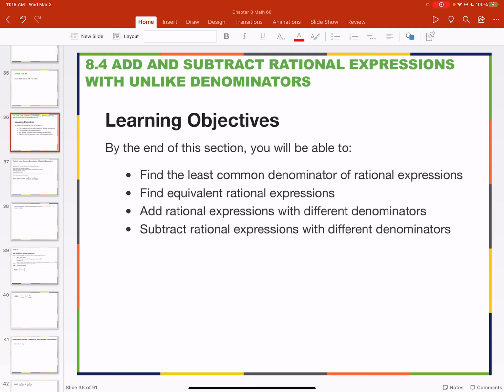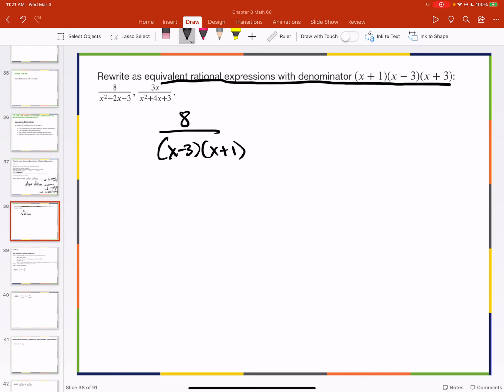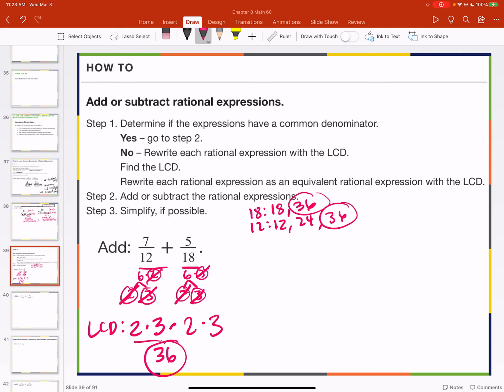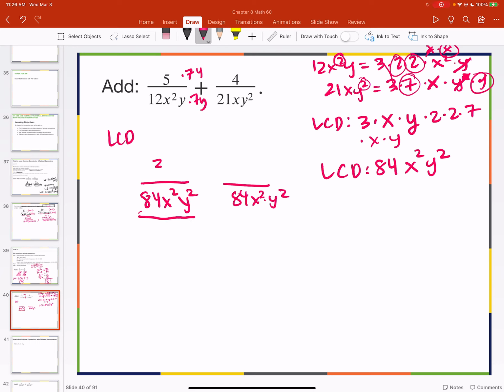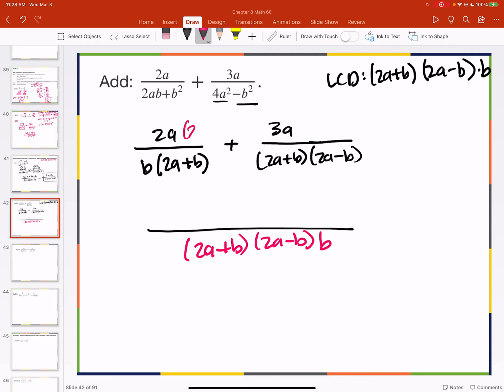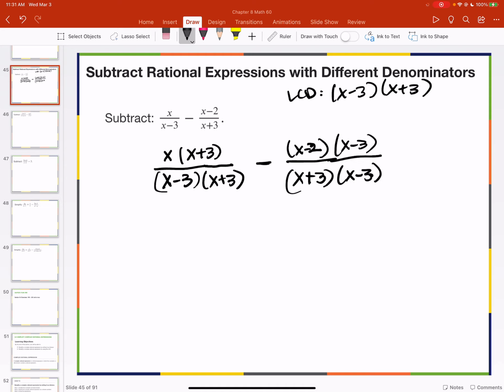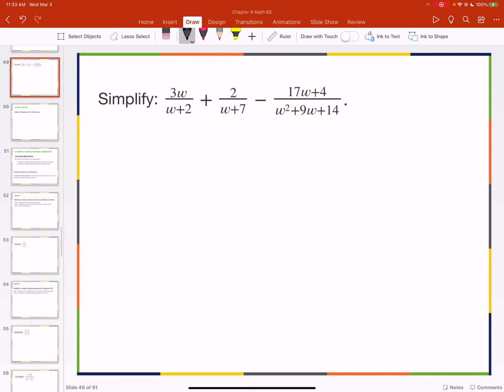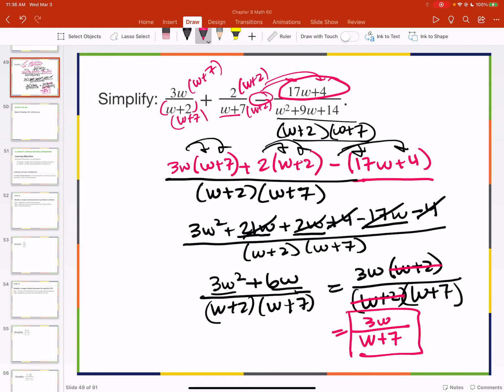Section 8.4 Math 60